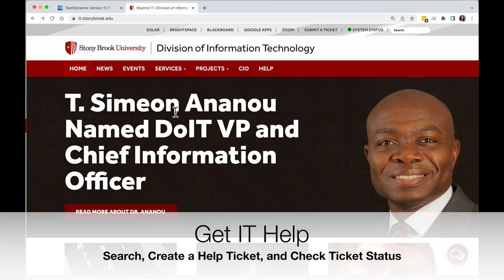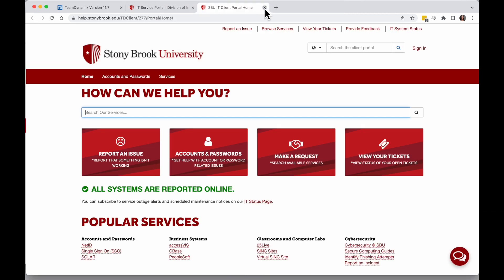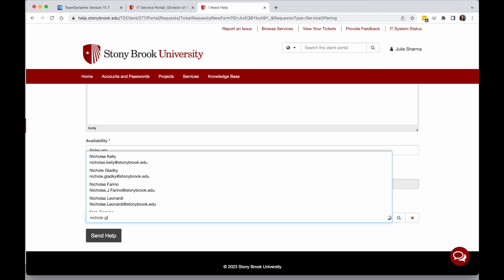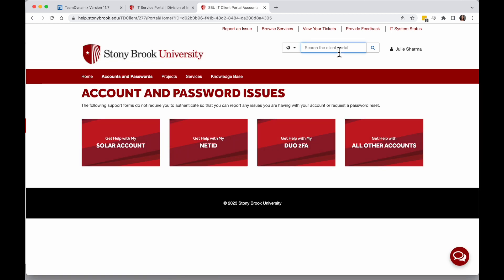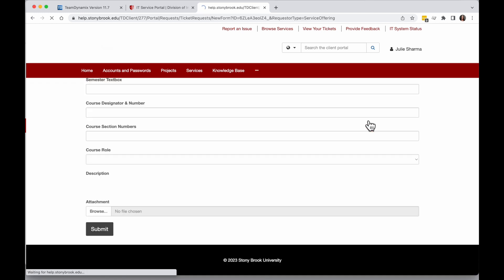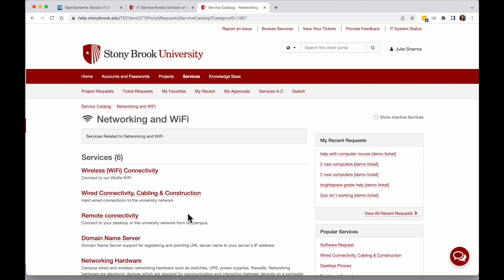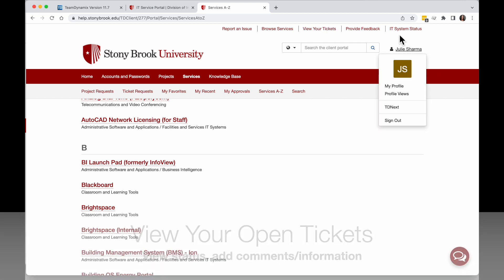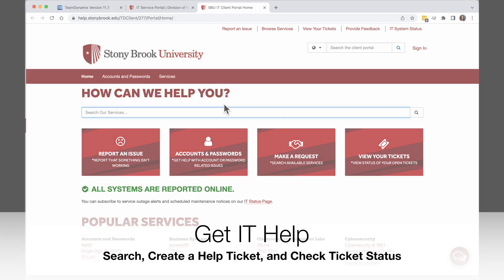TeamDynamix: Search, Create Ticket in Service Portal, and Check Ticket Status/Add Comments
0:00 Intro
0:10 Create a Ticket
0:22 Create Quick Ticket
0:37 Paste in Screenshot
0:57 Create a more specific ticket (for quicker help)
2:19 View Existing Tickets